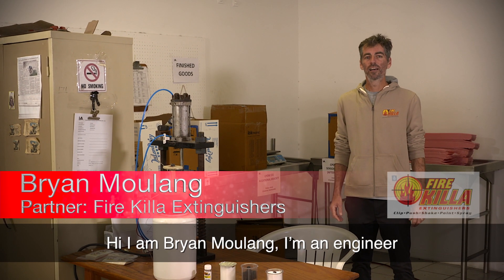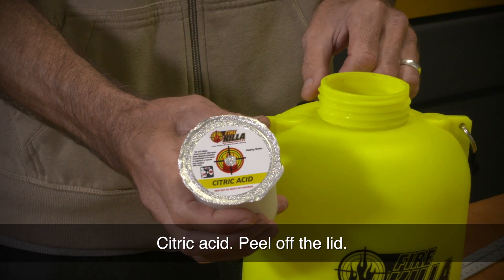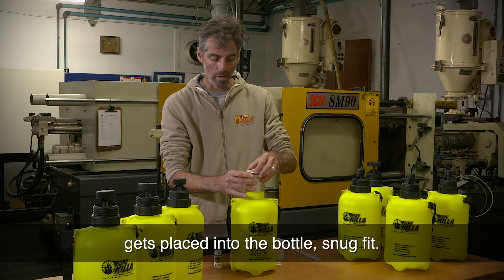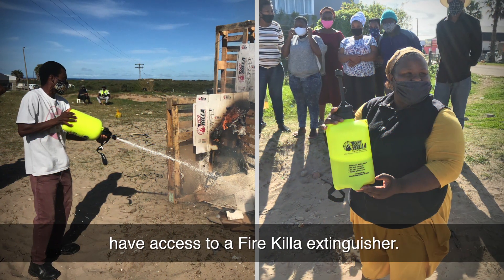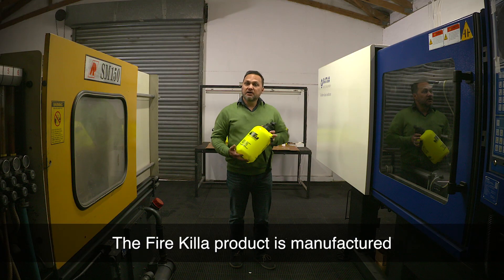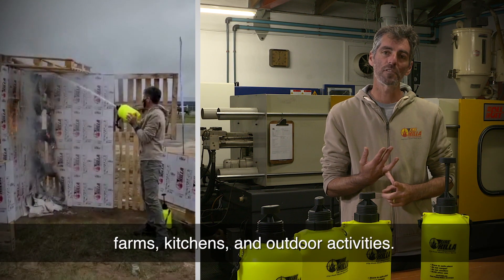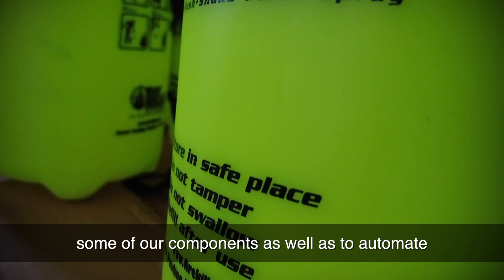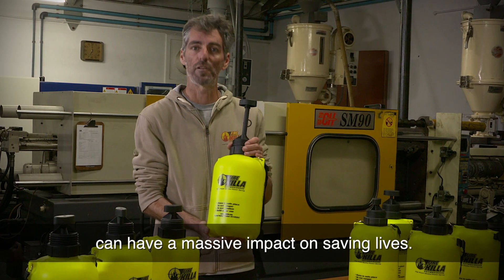SAB Foundation Social Innovation Award winner - Fire Killa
A polymer-based non-pressurised, recyclable and reusable fire extinguisher designed to combat the threat of fires in informal settlements.